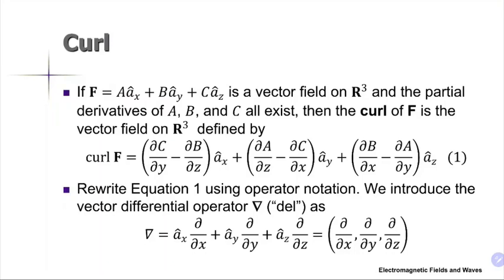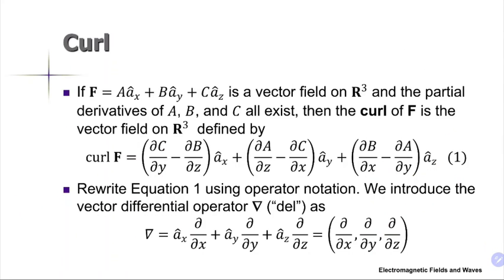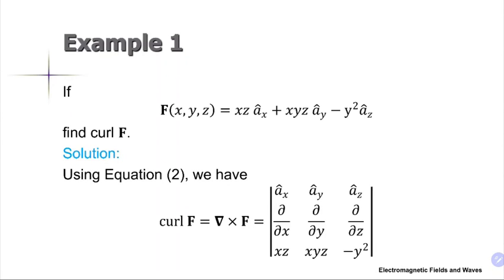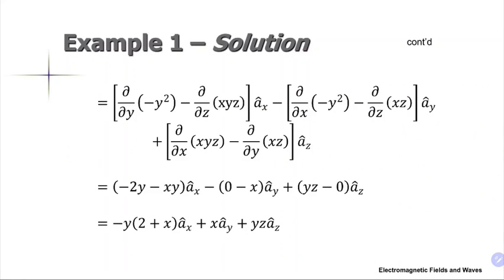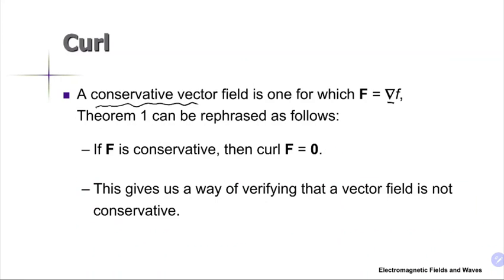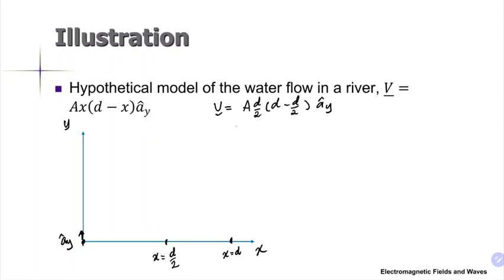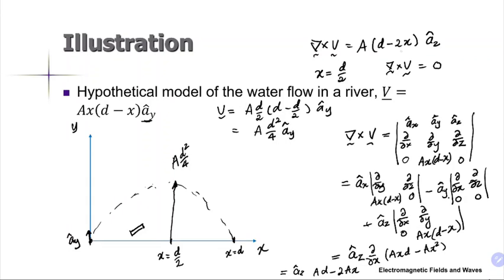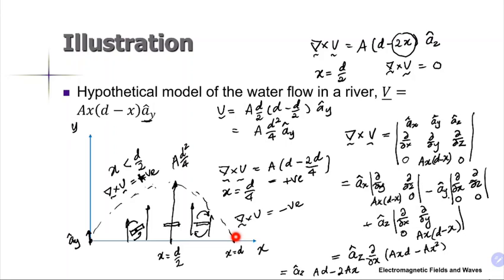EM Fields & Waves: Topic 1 Vectors - Curl